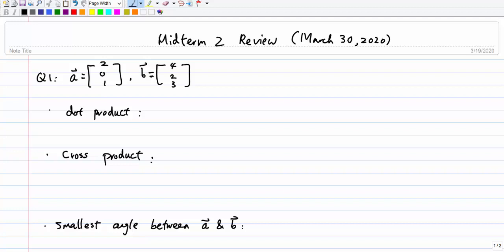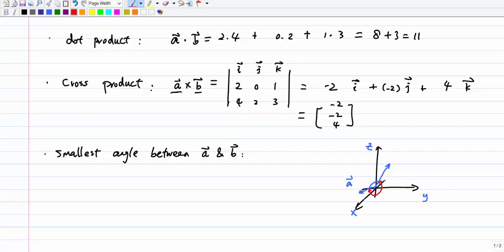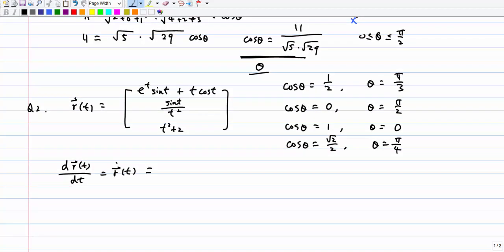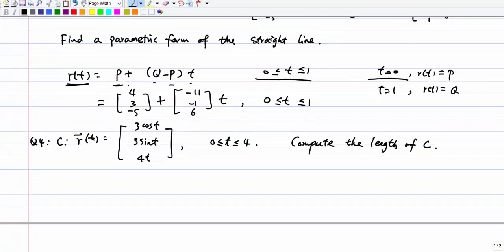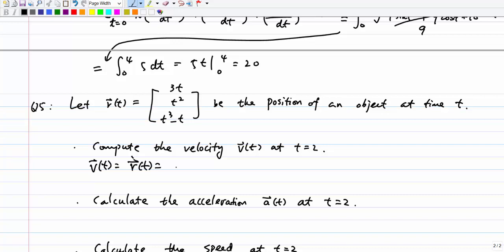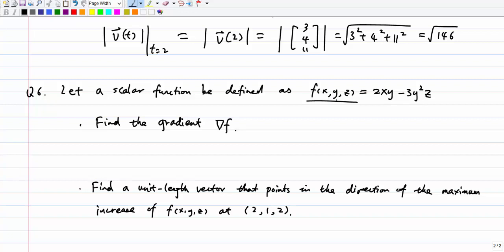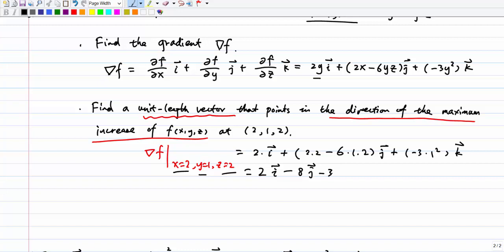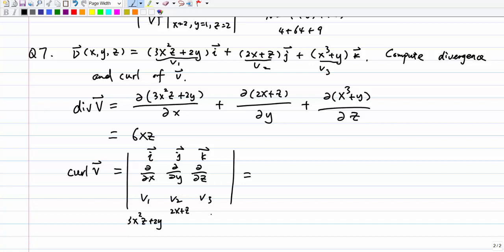Midterm 2 review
Review of key concepts in Midterm 2: vector product, derivative of vectors, line integral, gradient, divergence, curl.